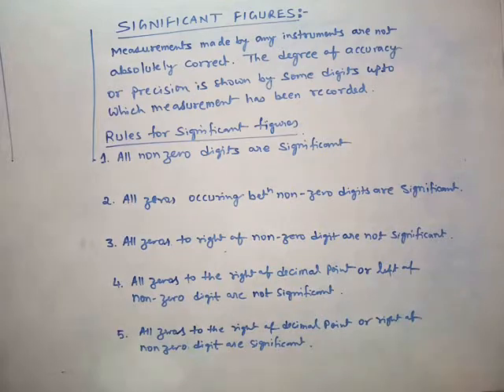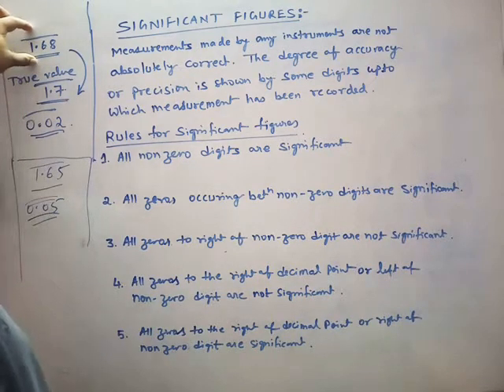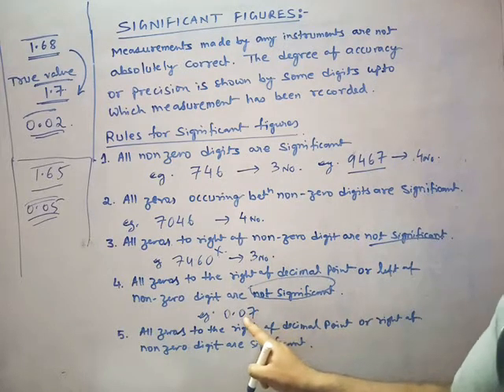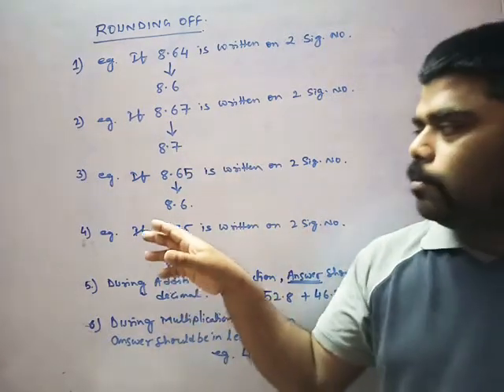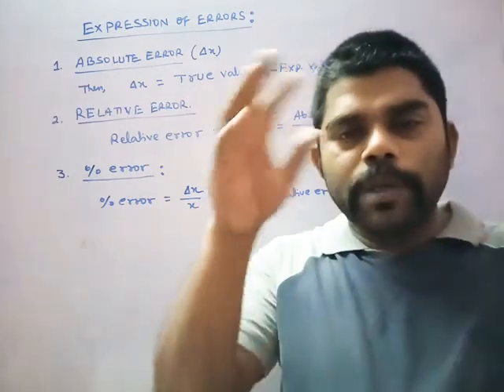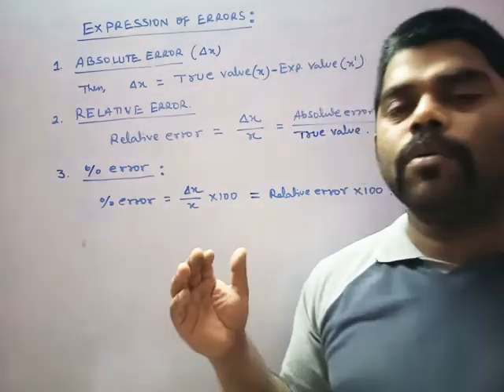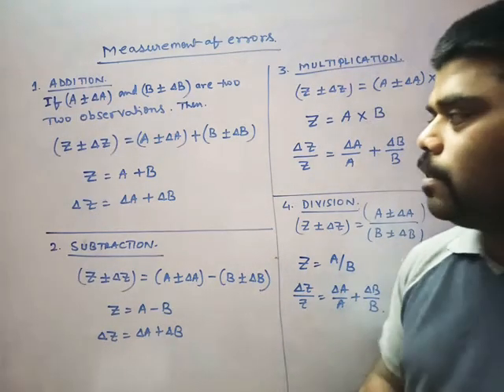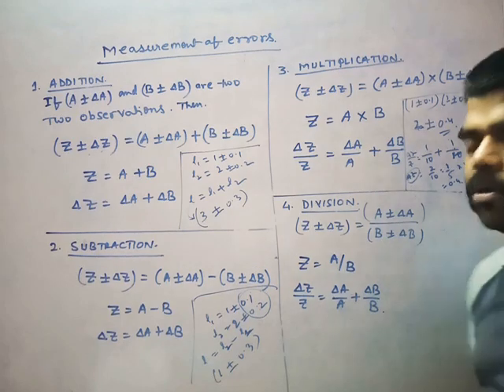Errors & Significant figure, class xi, period 3